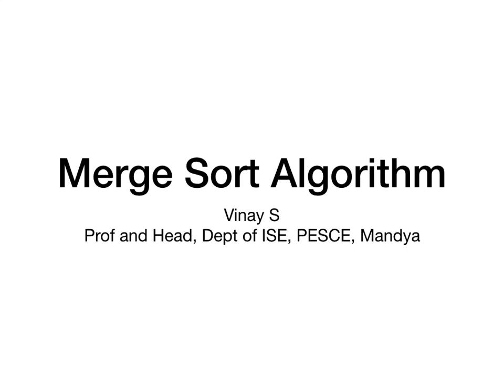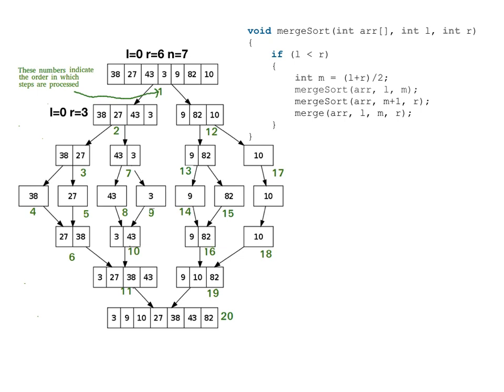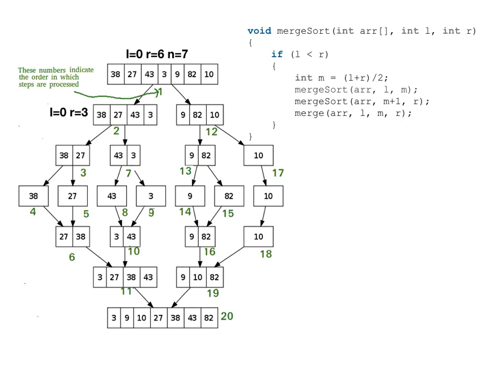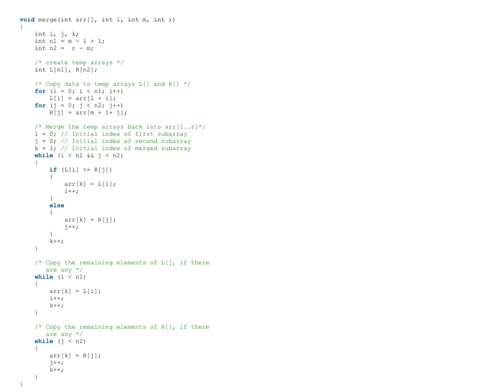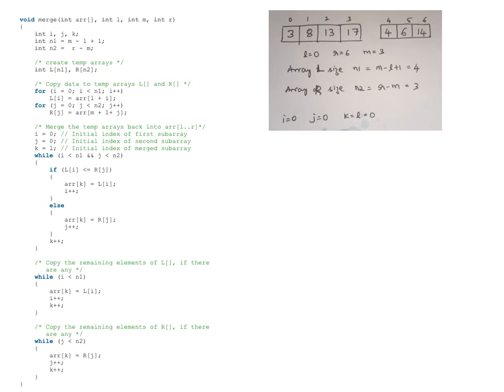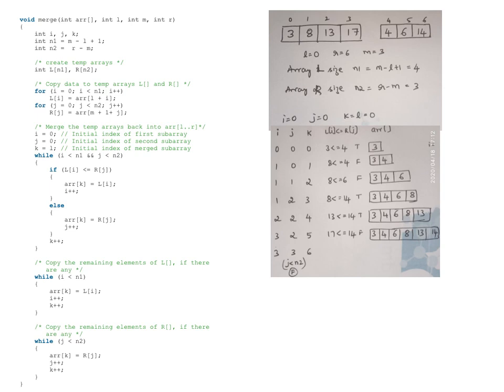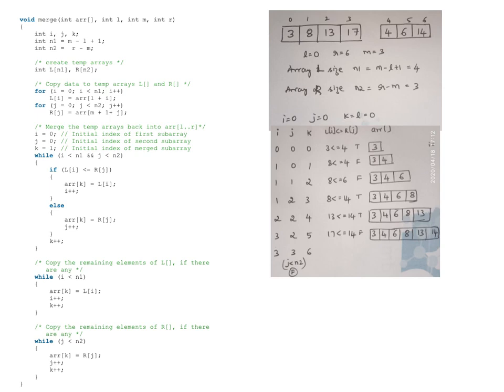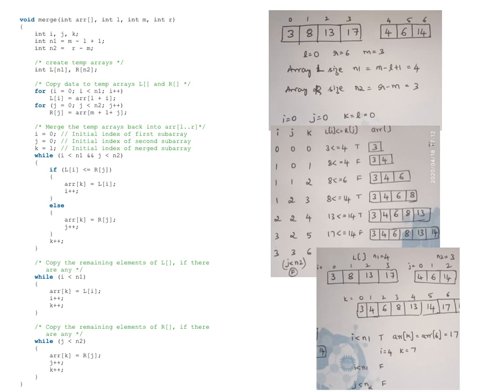Merge Sort Algorithm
Merge Sort Algorithm is explained